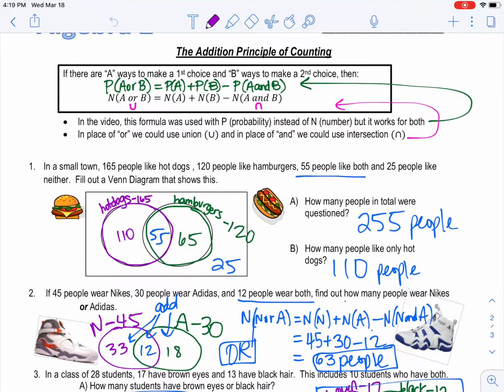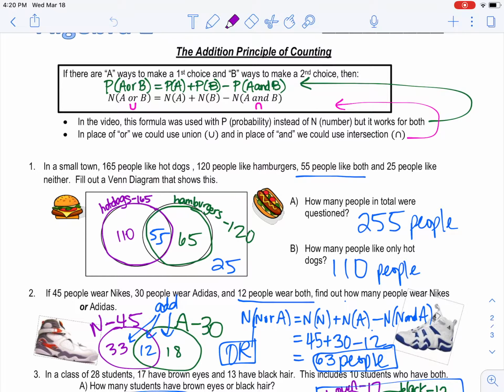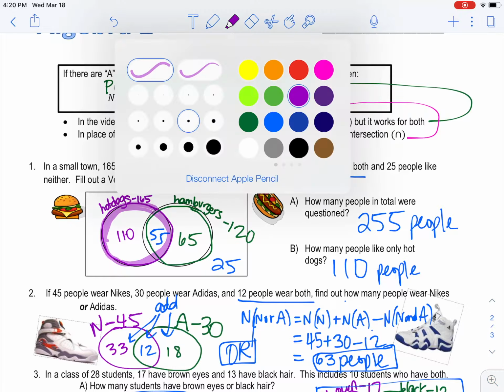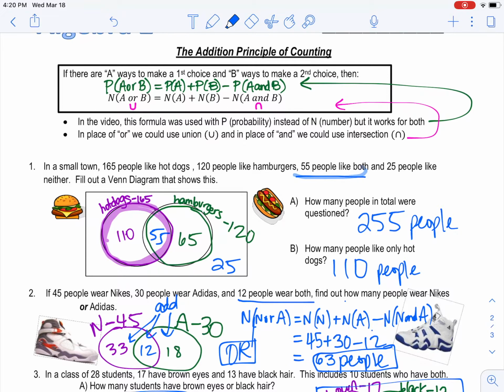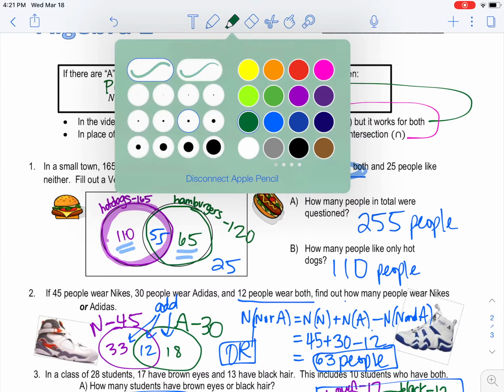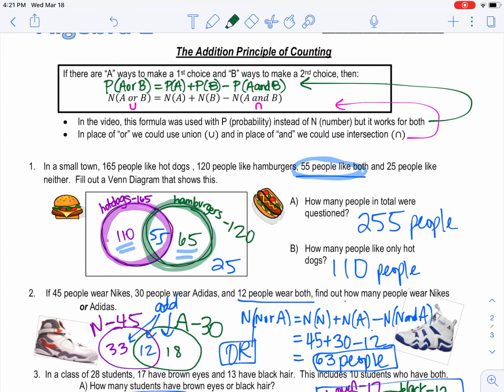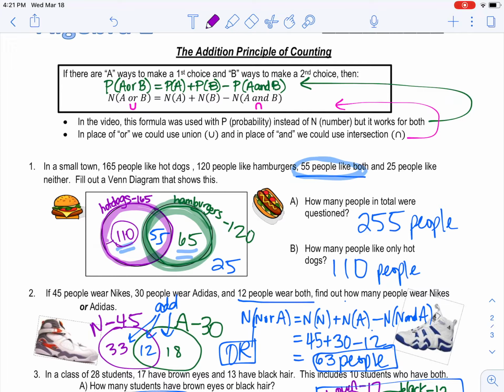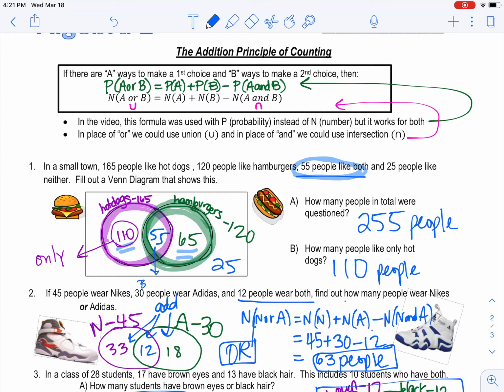Addition of Sets Ex #1